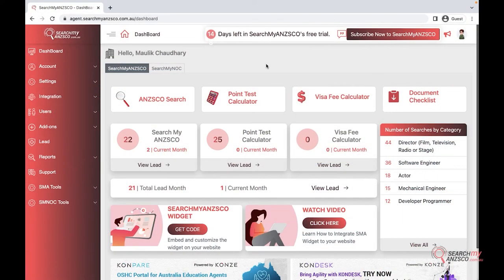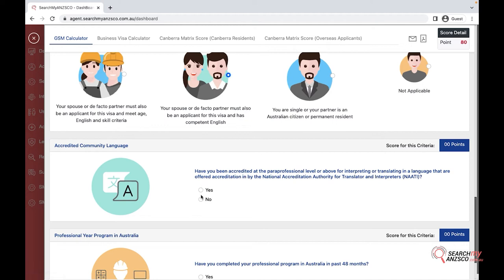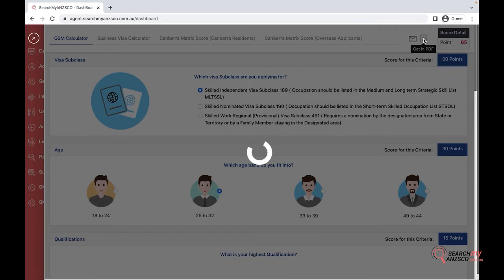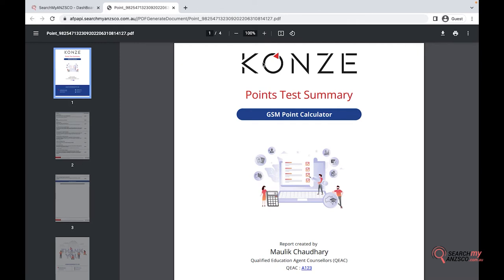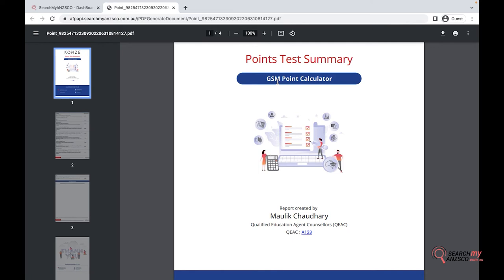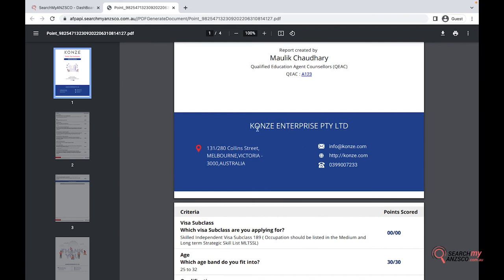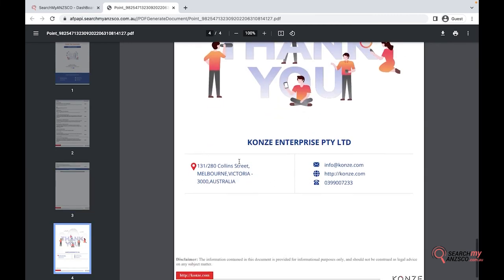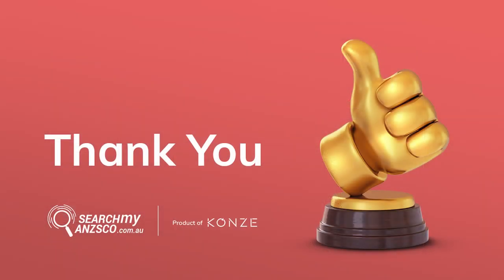Points Test Calculator